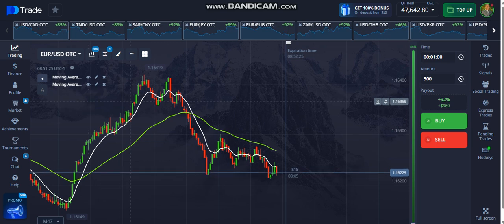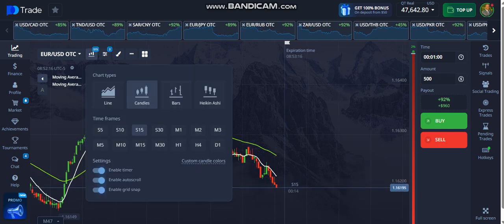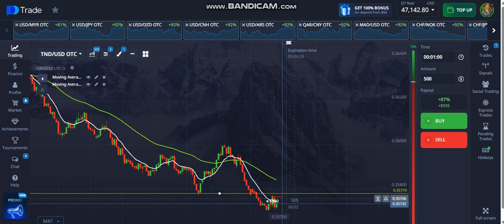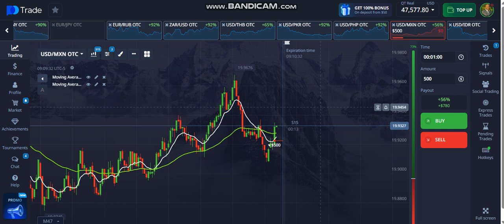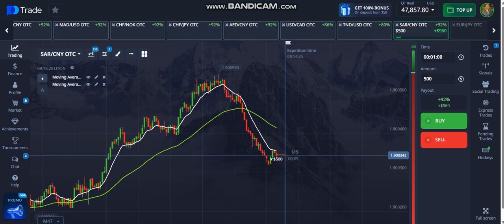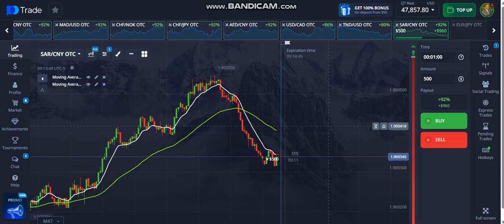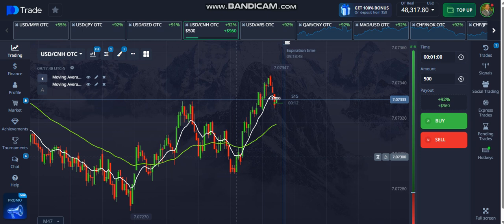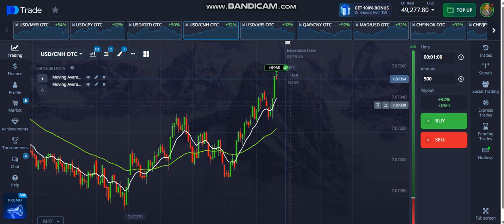STOP LOSING MONEY! Binary Options Strategy: 10/50 EMA Crossover STRATEGY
To Open A FREE Demo Account Go To Link in Channel Bio And Comments.💸 ARE YOU SICK OF LOSING MONEY on Pocket Option? STOP THE BLEEDING NOW! This video reveals the Pocket Option KILLER STRATEGY: a simple 10/50 EMA Crossover TRICK that guarantees a HIGH WIN RATE and turns your losses into massive profits!

Tired of complex systems that fail? This strategy is your secret weapon. We're unveiling a powerful yet straightforward Moving Average Crossover system specifically designed for Pocket Option that is incredibly easy for beginners to master. This isn't just an indicator; it's a Killer Strategy that cuts through market noise, giving you clear entry and exit signals for consistent wins and a high win rate.

In this explosive, game-changing tutorial, you will discover:

1. The precise settings and interpretation of the 10/50 EMA Crossover TRICK for Pocket Option.
2. How this simple strategy identifies high-probability trades with ruthless efficiency.
3. Step-by-step instructions on setting up your charts and executing trades to achieve a HIGH WIN RATE.
4. Live trading examples demonstrating the Killer Strategy's power to generate instant profits.
5. The critical risk management rules to protect your capital and stop losing money forever!

It's time to stop losing and start dominating Pocket Option! If you're searching for "Pocket Option Killer Strategy," "10/50 EMA crossover," "high win rate strategy," "stop losing money trading," or "Pocket Option trick," this is the defining video that will change your trading forever. WATCH NOW and activate your Killer Strategy!

🚀 Ready to KILL your losses and achieve a high win rate?

Pocket Option Killer Strategy,
10/50 EMA crossover,
high win rate strategy,
stop losing money trading,
Pocket Option trick,
Pocket Option,
trading strategy,
moving average strategy,
killer strategy,
Pocket Option beginner,
winning strategy Pocket Option,
trading secrets,
make money online Pocket Option,
day trading Pocket Option,
10 EMA 50 EMA,
Pocket Option tutorial,
consistent profit Pocket Option,